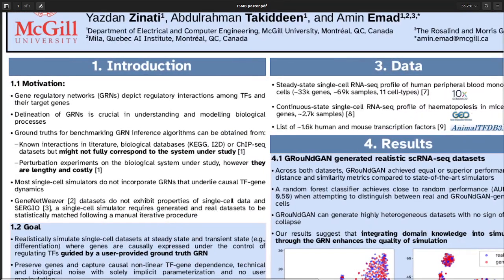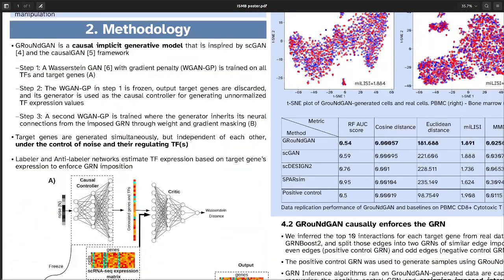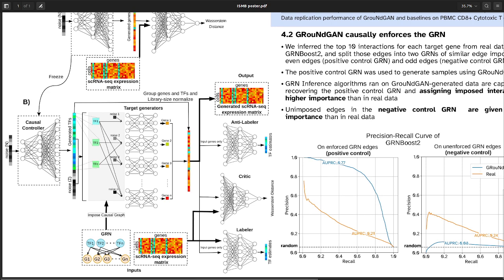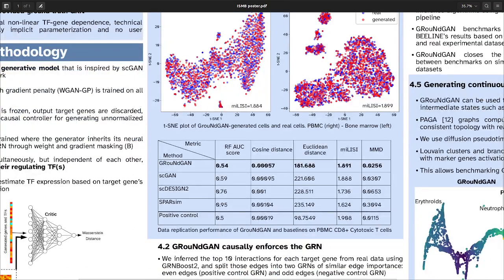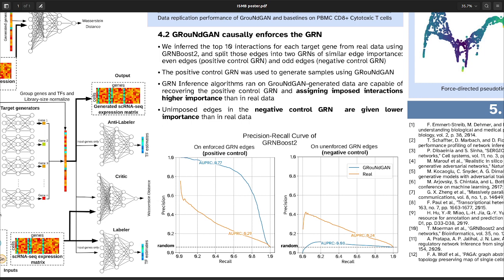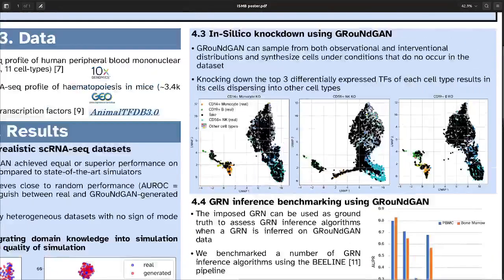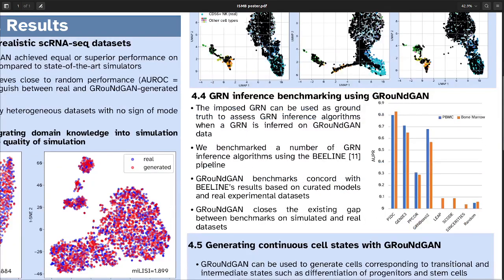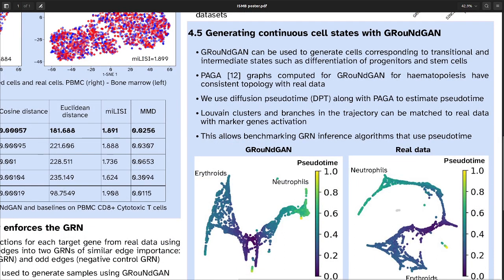Simulating scRNA-seq using causal generative... - Seyed Yazdan Zinati - Poster - ISMB/ECCB 2023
Simulating scRNA-seq using causal generative adversarial networks - Seyed Yazdan Zinati - Poster - ISMB/ECCB 2023